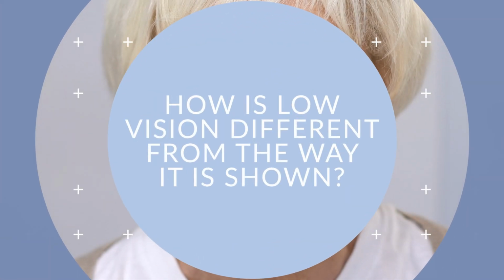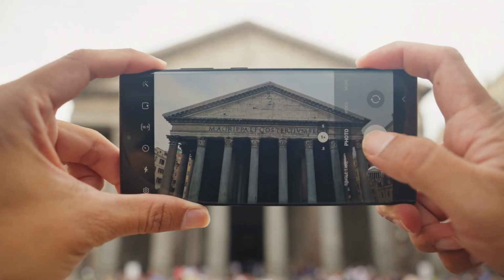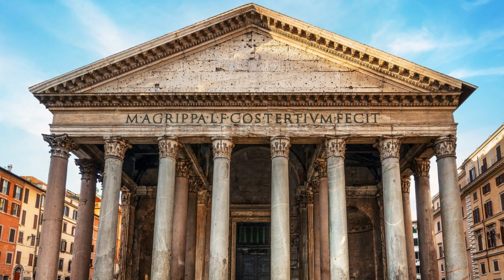Low Vision & Field Loss: What Is Having Low Vision Like?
Every depiction of low vision you've probably seen, a blur filter, darkened edges, black blotches over an otherwise crystal-clear photo, is misleading. And that matters, because those images shape how we relate to the people living with vision loss every day.

In this video, we explain why simulated images get it wrong (real vision doesn't have edge-to-edge clarity like a photograph, and a real blind spot moves with your eyes instead of sitting still on a screen), and what someone with vision loss actually experiences instead. Spoiler: it's often not blur or black spots at all. It's the brain quietly filling in the gaps, the same way it already hides your natural blind spot every single day without you noticing. We'll also talk about why so many people don't realize how much vision they've lost, and what Charles Bonnet Syndrome is for patients who begin seeing things that aren't there.

If you've ever wondered what low vision really looks like from the inside, or you're trying to better understand what a patient, friend, or family member is experiencing, this video will change how you think about it.